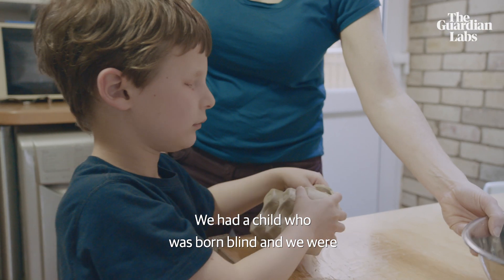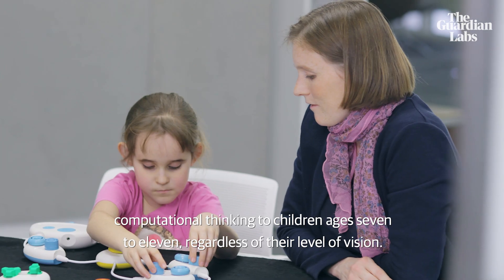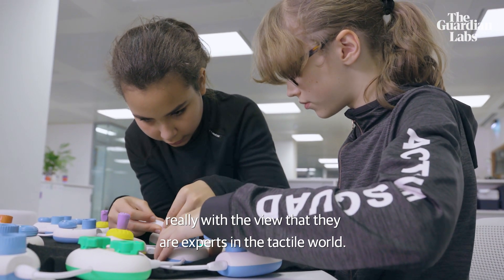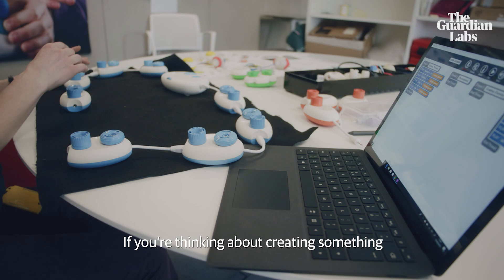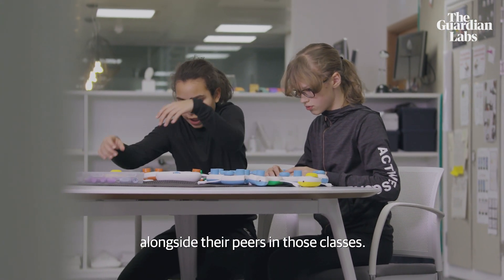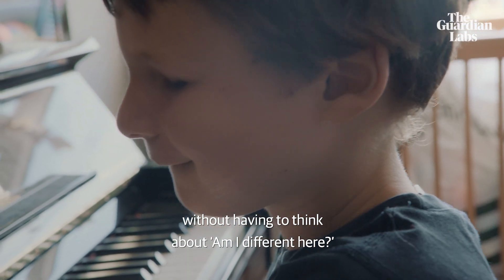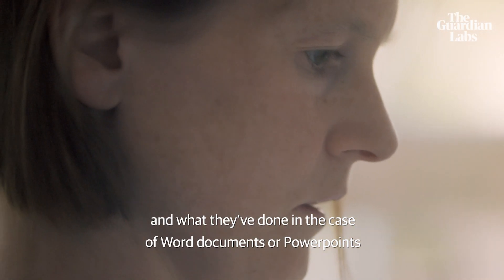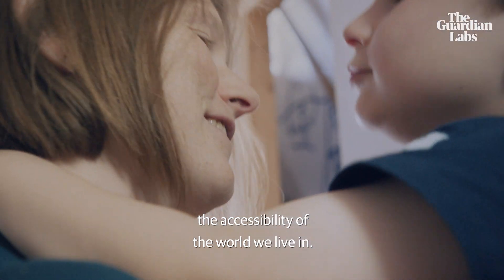Coding the future: how tech is empowering children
How can children with visual impairments learn to code? In this short documentary, you’ll see how researcher Cecily Morrison’s physical programming language Code Jumper makes lines of code tangible, helping introduce all children to computer science